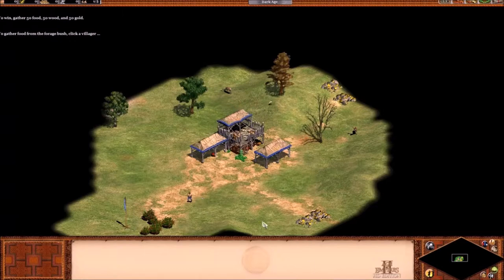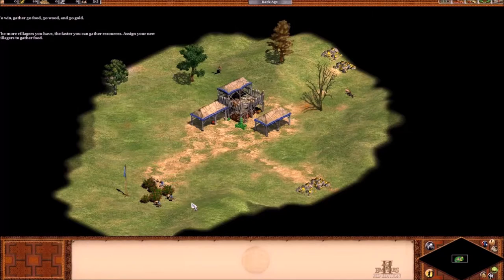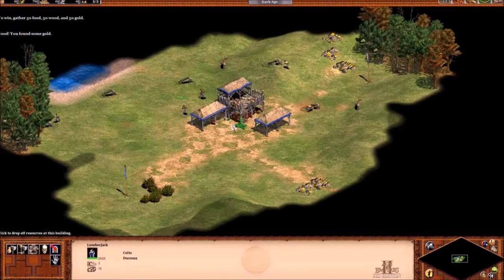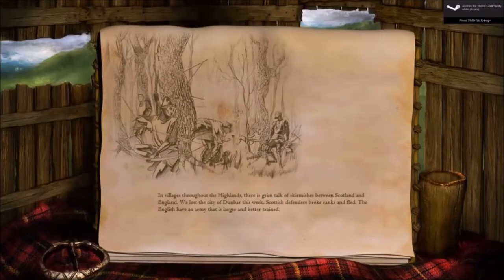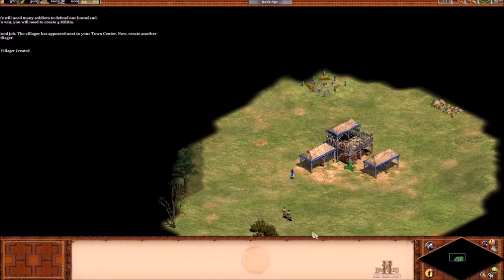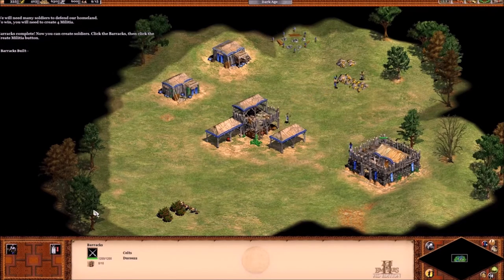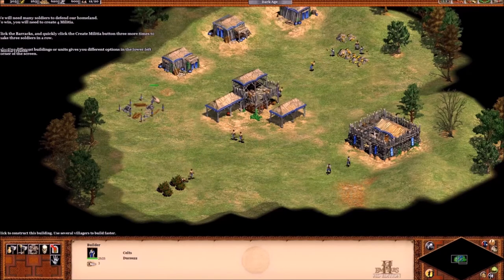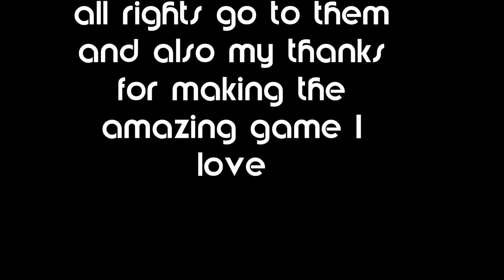Lets Play AOE II Part 2 William Wallace Learning Campaign 1 Scenario 2-3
The Second part of Lets Play AOE II By Breakdown Games' Ducos22

This is my first lets play the sound is terrible but later lets plays will be better.